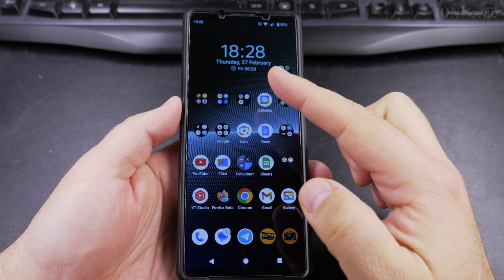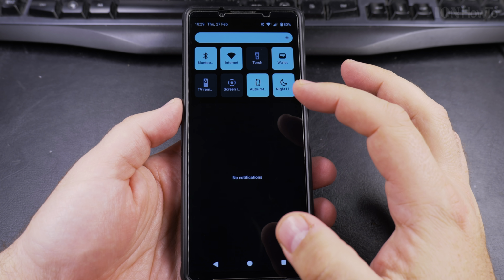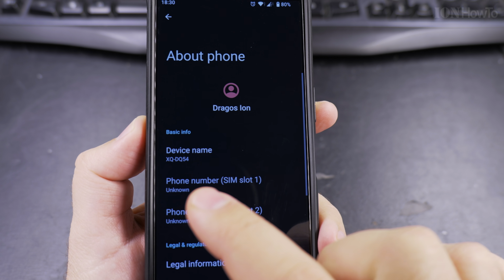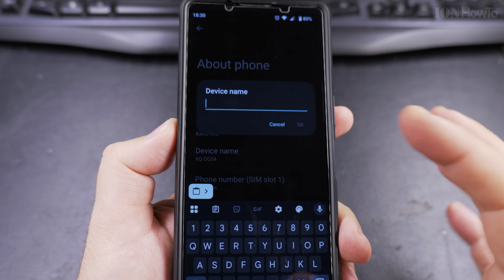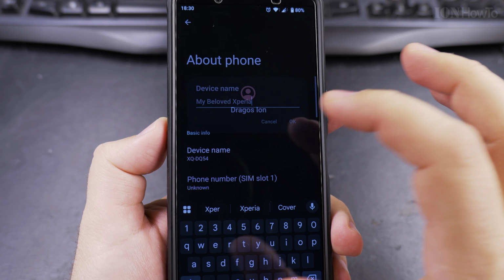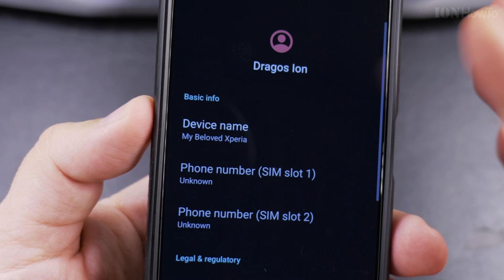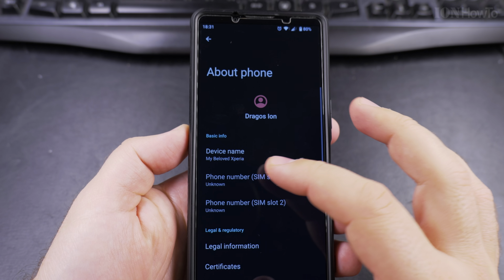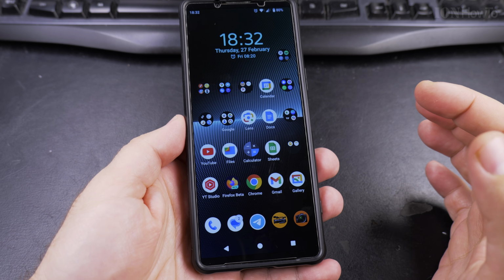How to Change Device Name on Android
How to Change Device Name on Android. How to Change Your Android Device Name Easy Step-by-Step Guide.

How to change the Android phone name.  Rename Android device for Bluetooth  and change device name.

In this video, I will show you how to change your Android device name. This is useful to personalize your phone and make it easier to identify on Bluetooth or Wi-Fi.

Any questions?